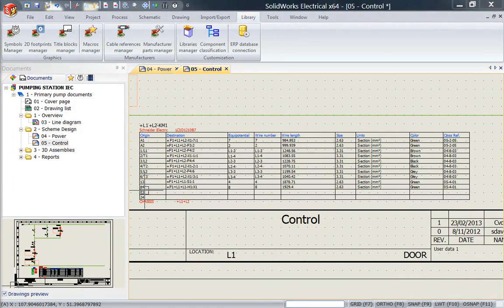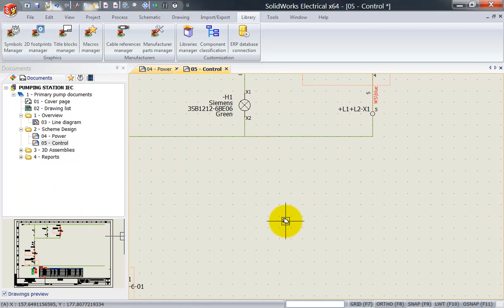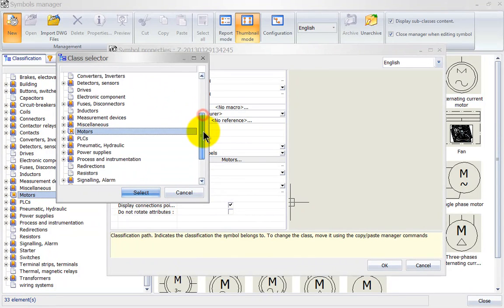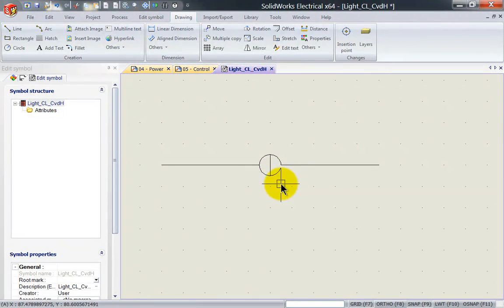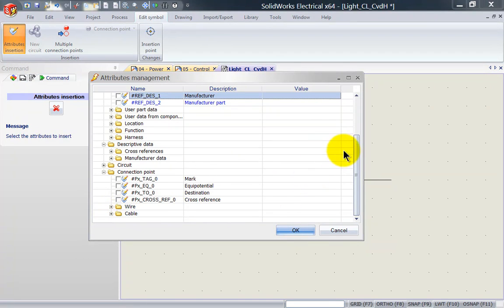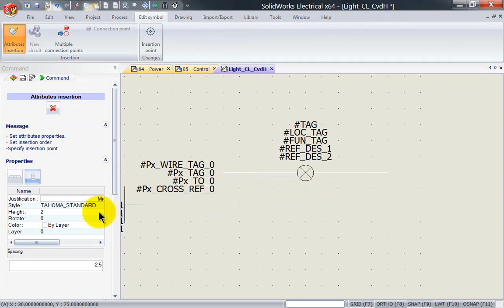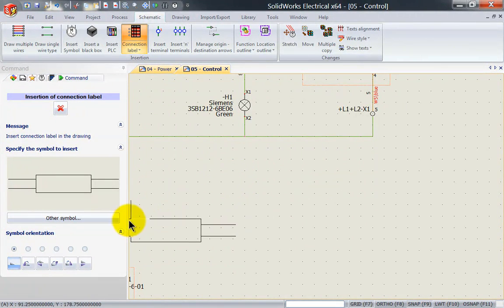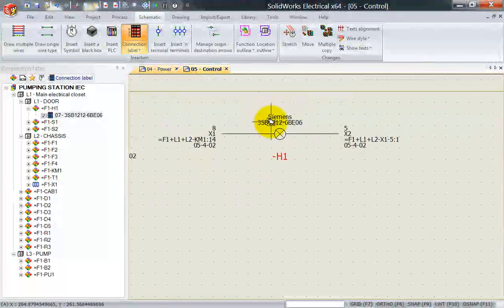35. SolidWorks Electrical - How to Create Custom Connection Labels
This video demonstrates the use of connection labels in SolidWorks Electrical and how to customise those labels to suit company standard. By Christian van der Horst